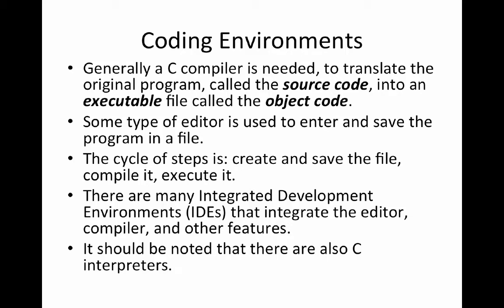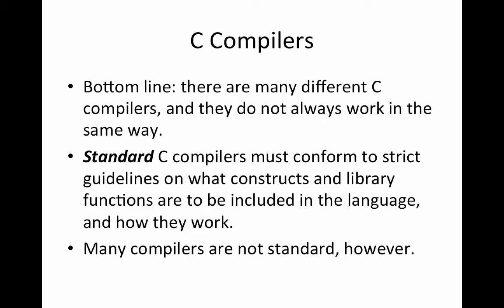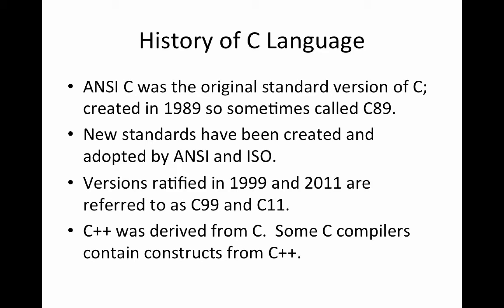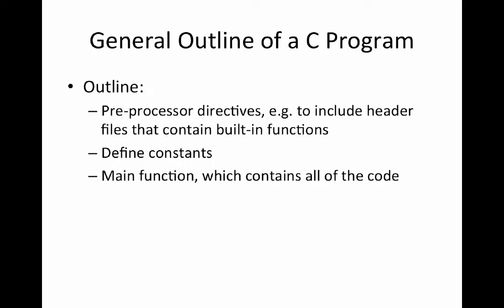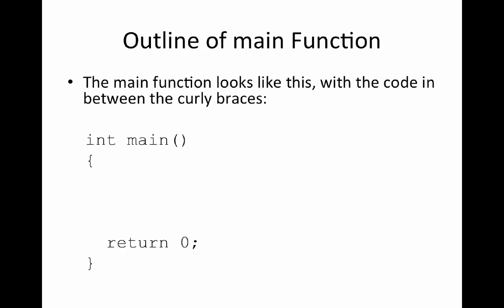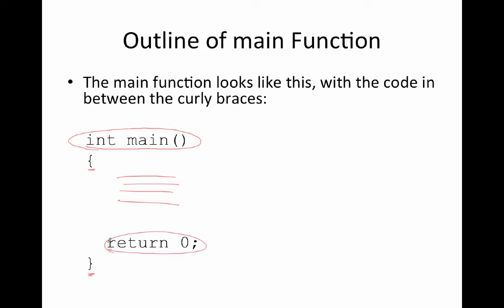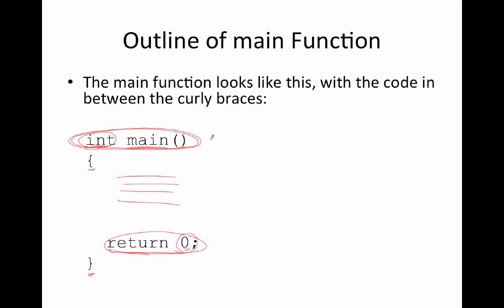OdleBrix: Coding Environments C